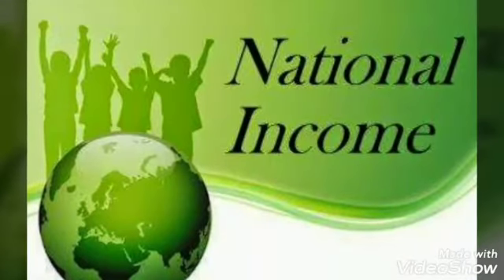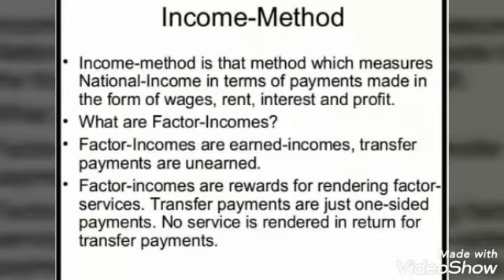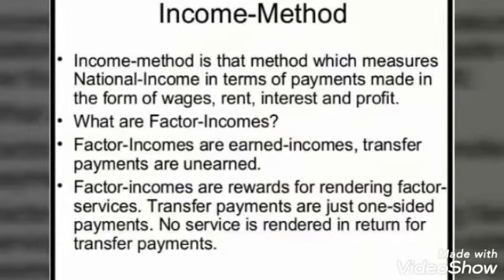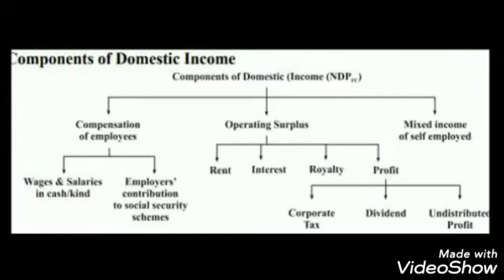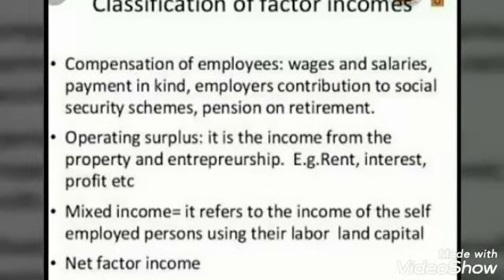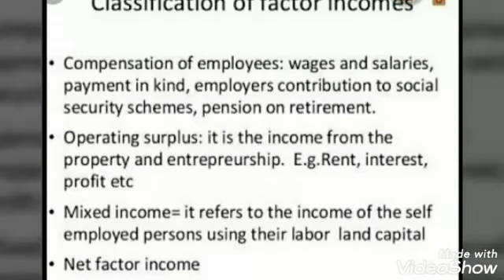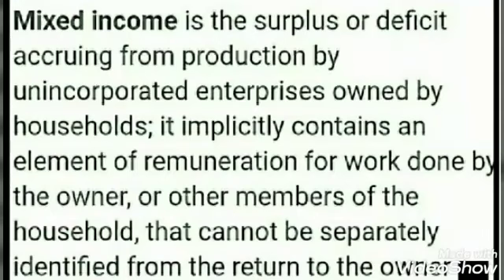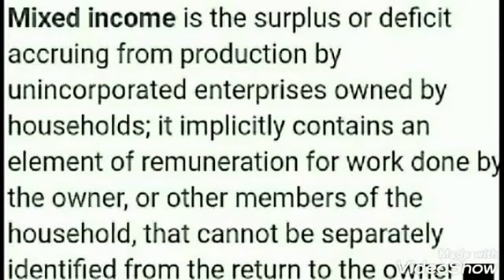CLASS XI - ECONOMICS - TOPIC - COEFFICIENT OF VARIATION (INDIVIDUAL AND DISCRETE SERIES)